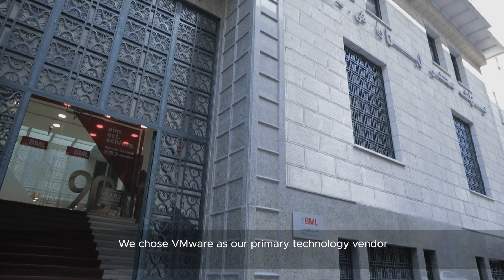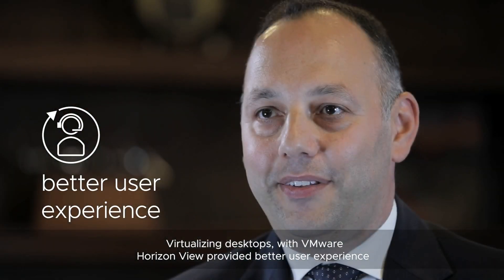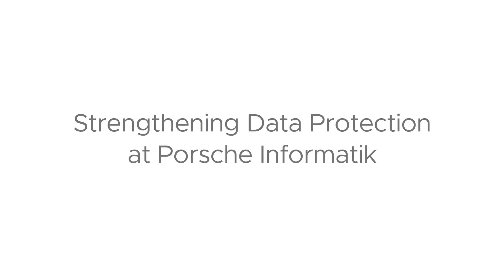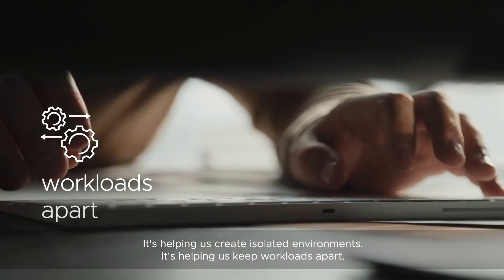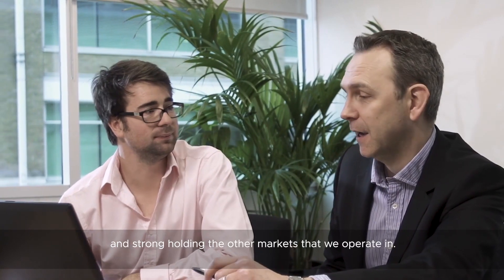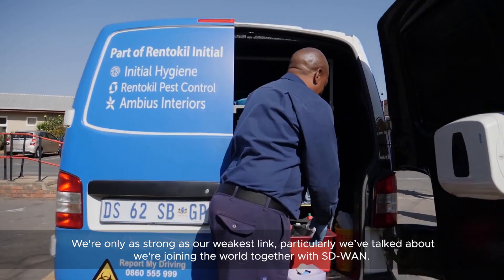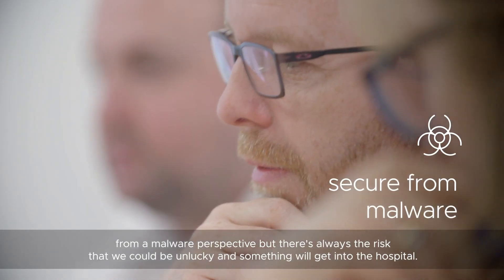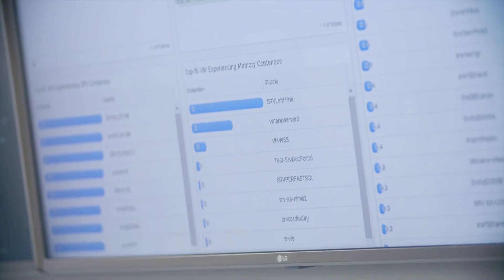Virtual Cloud Networking Customer Montage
See how five EMEA organisations have created a modern network that better supports their current and future business initiatives. BML, Lancaster University, Porsche Informatik, Rentokil Initial and Tallaght University Hospital share insights and use cases featuring NSX from desktop to SD-WAN.